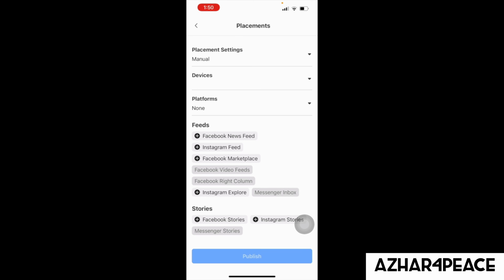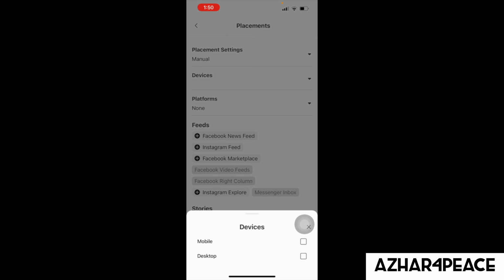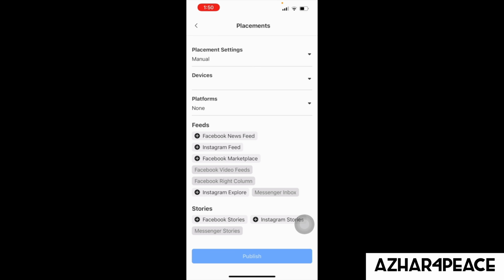HOW TO USE FACEBOOK ADS FOR LEAD GENERATION AND PROMOTION| META ADS MANAGER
HOW TO USE FACEBOOK ADS FOR LEAD GENERATION
PROMOTION USING META ADS MANAGER

Products and Accessories I use for my Daily Life.